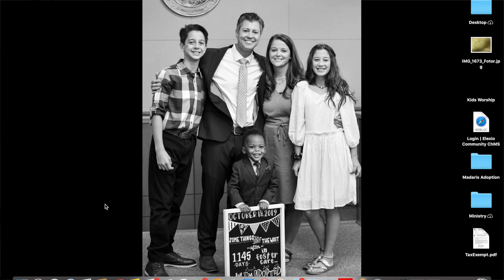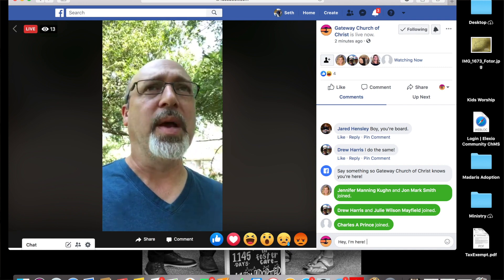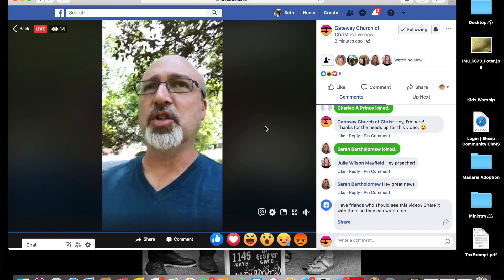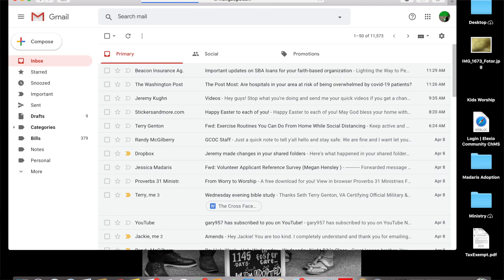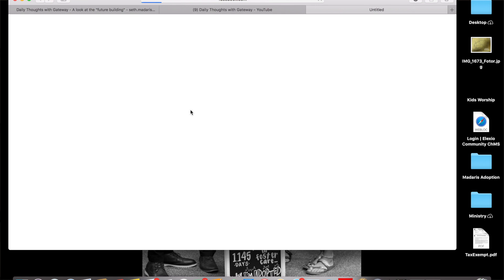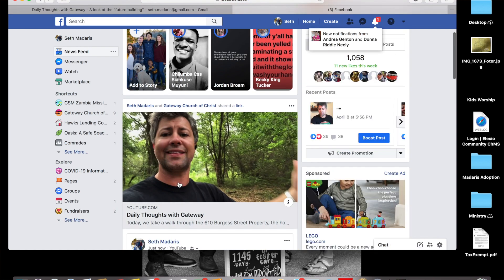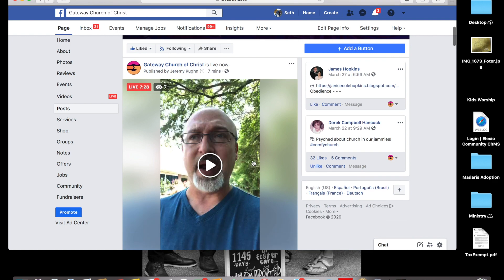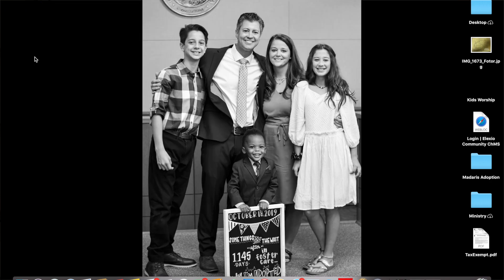Daily Thoughts with Gateway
This is an instructional video to show everyone HOW to access Facebook Live on Facebook if you can't find it AND how to share Youtube videos (like these daily thoughts and other videos).